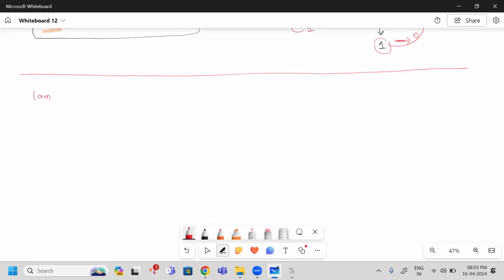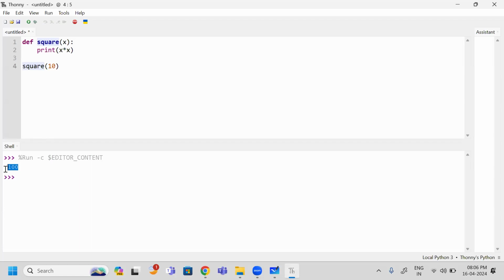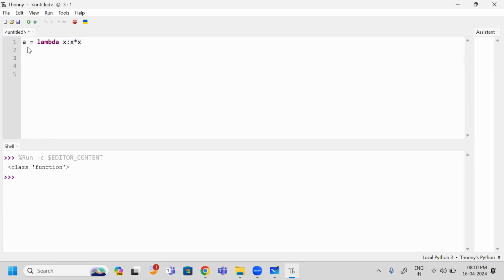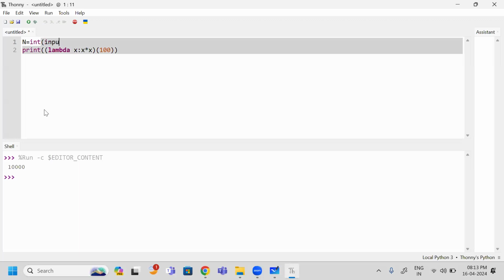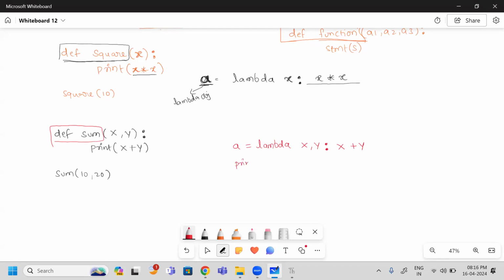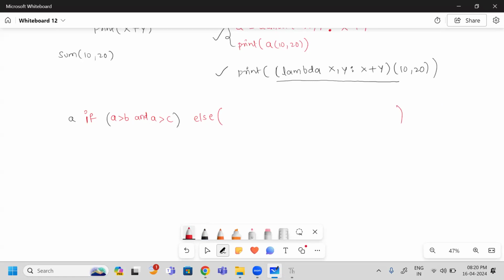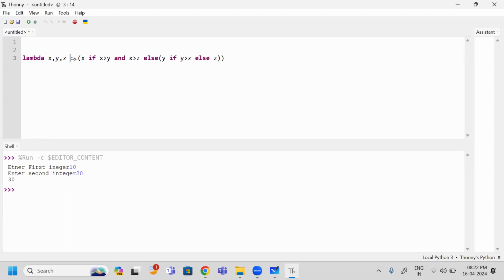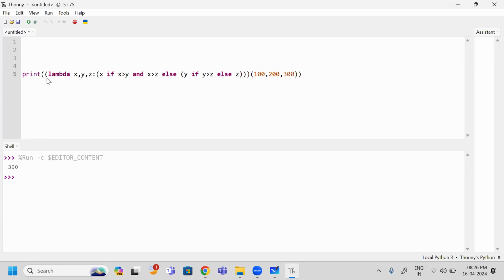Day 22_3: Python Lambda functions / Python Anonymous functions